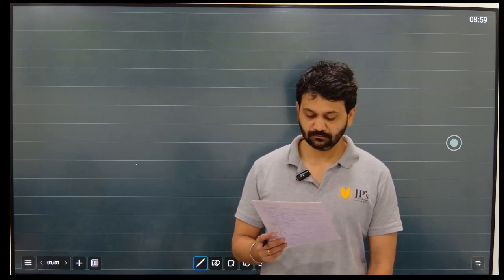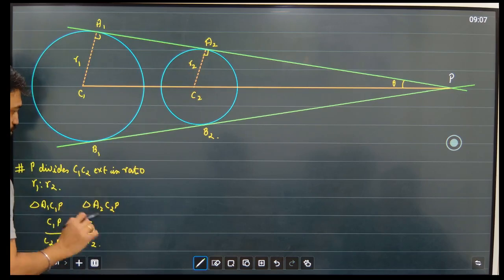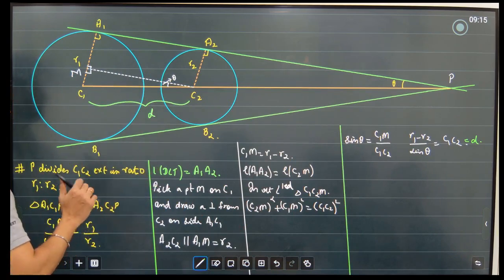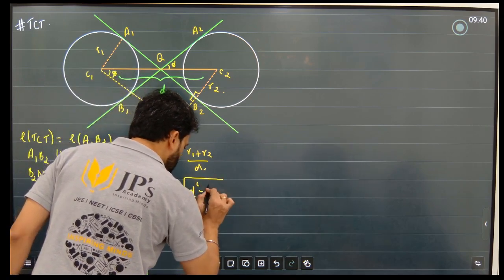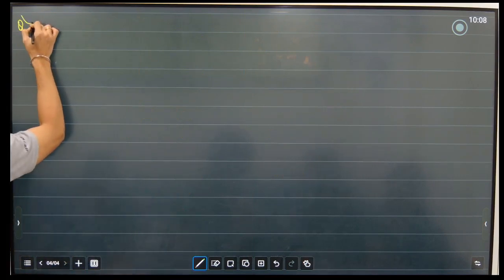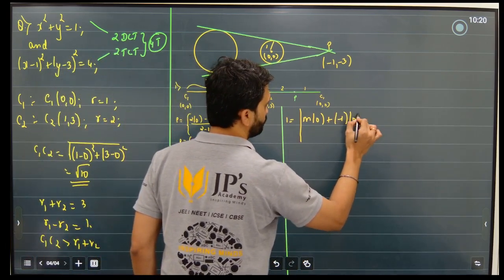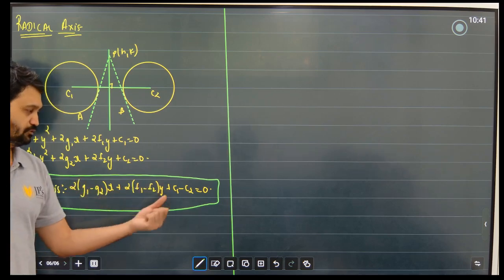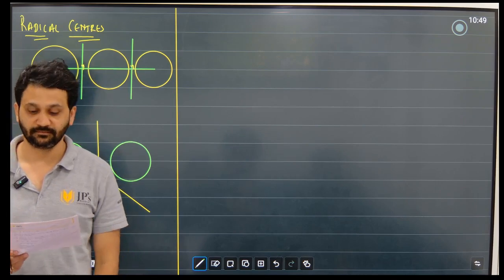CIRCLES LECTURE 04